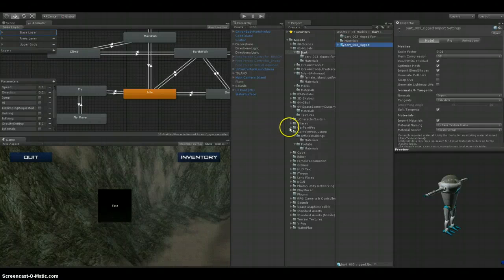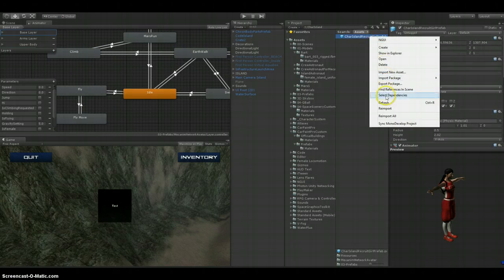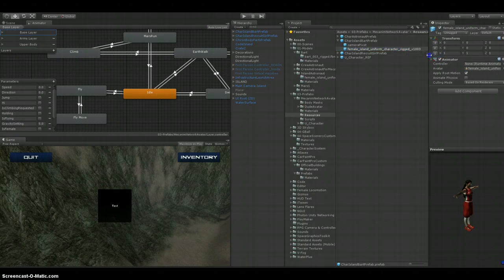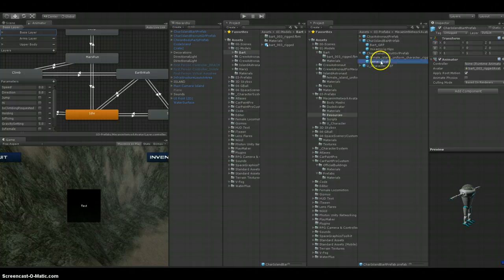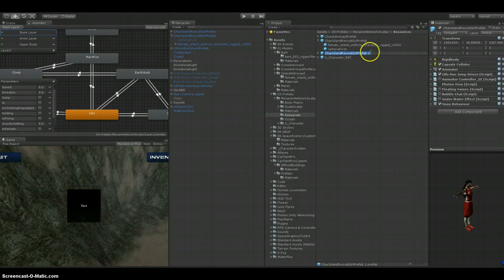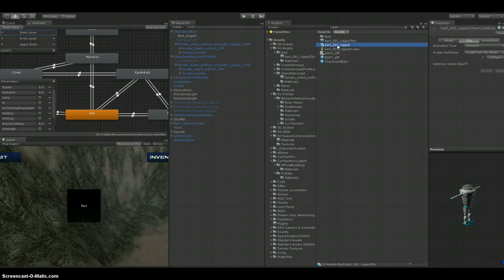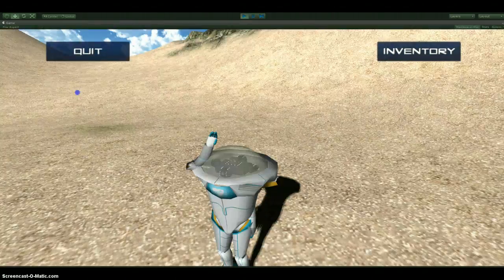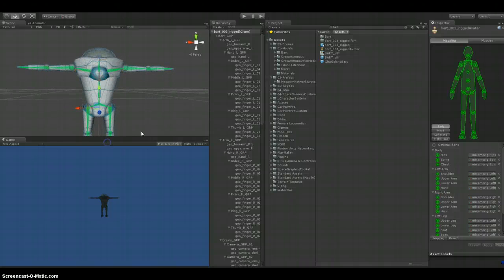Importing a New Character into Starlite - Part 1